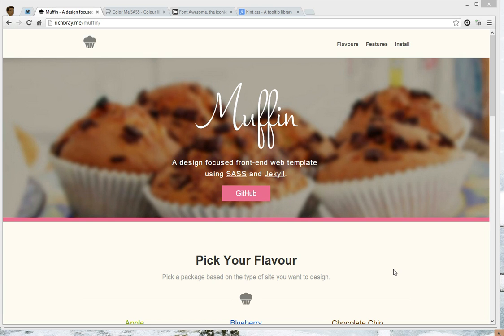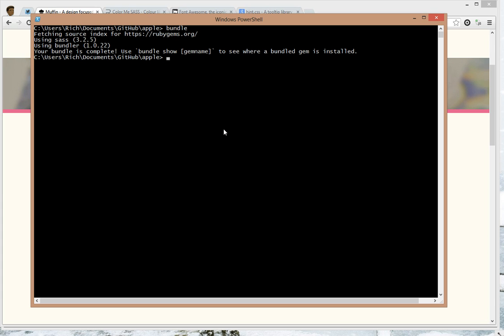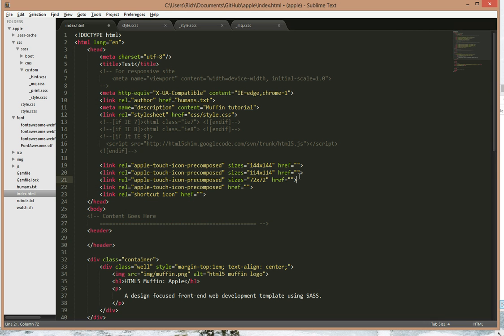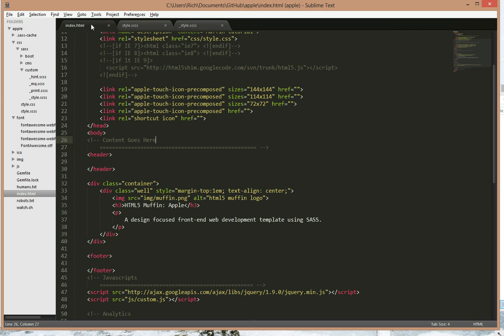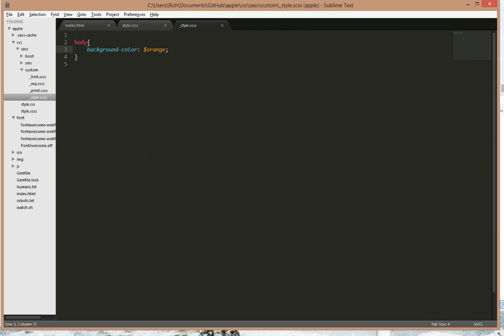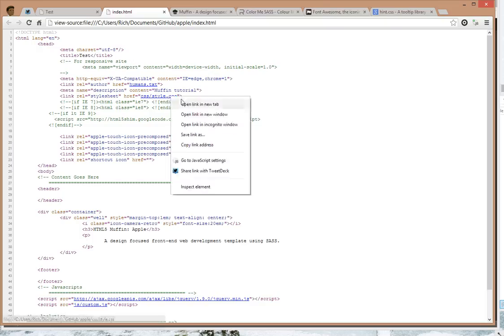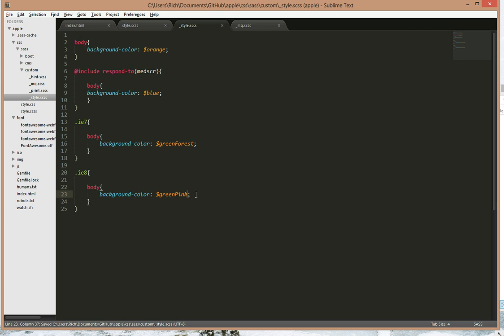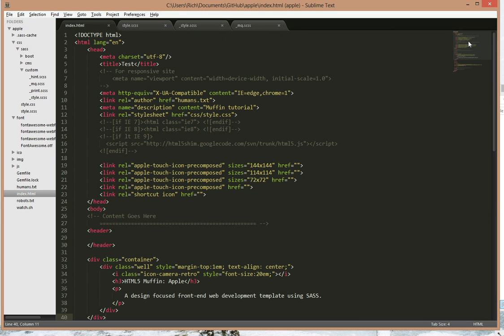Muffin SASS features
Here is a quick video showing some of the cool things you can do with SASS in Muffin.

**IMPORTANT**
You need to have Railsinstaller installed before the 'bundle' command will work.